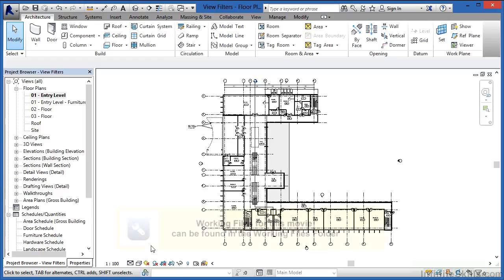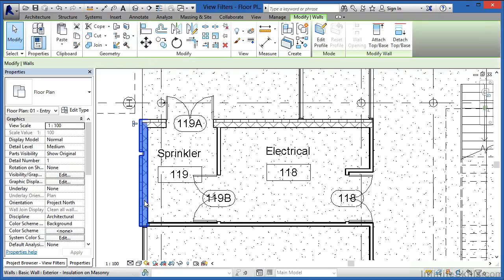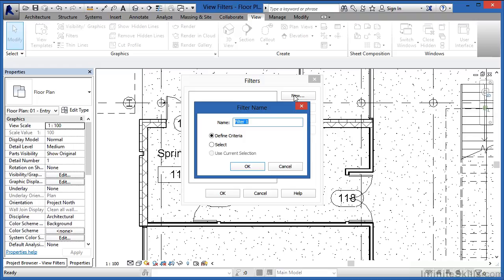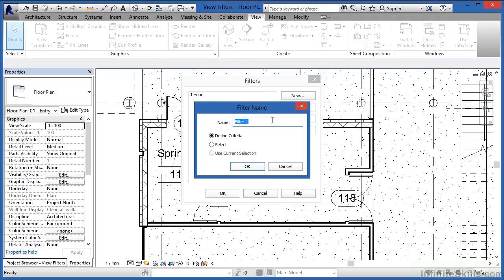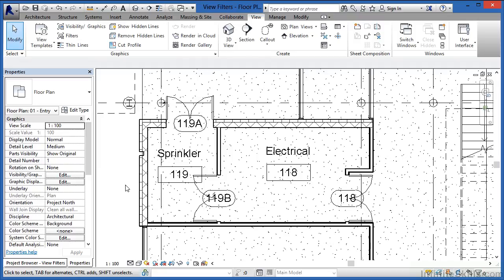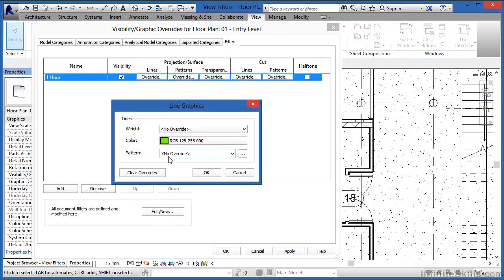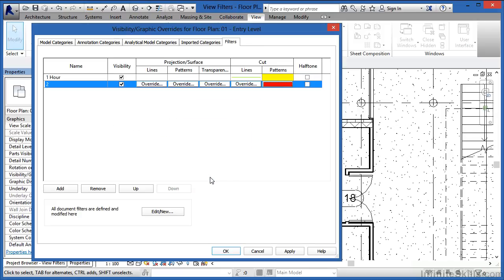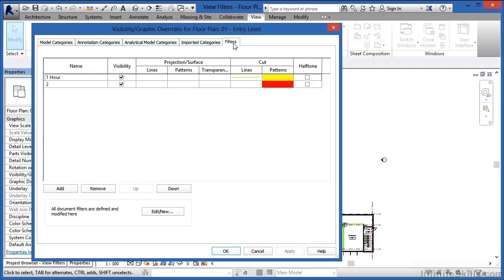07 03 View Filters